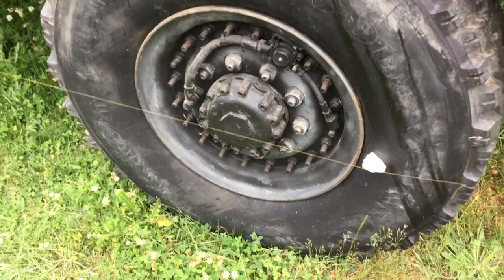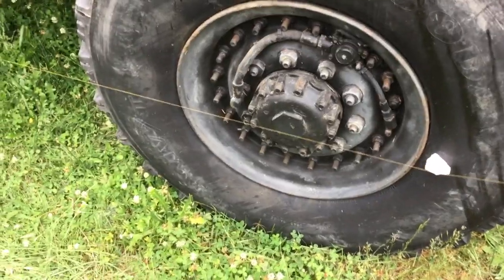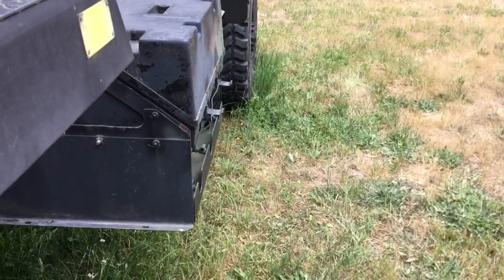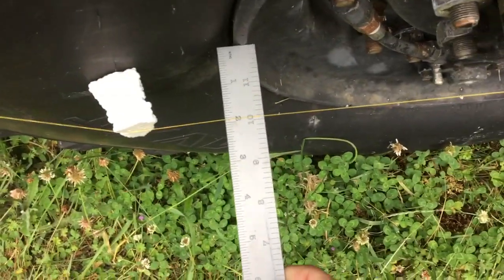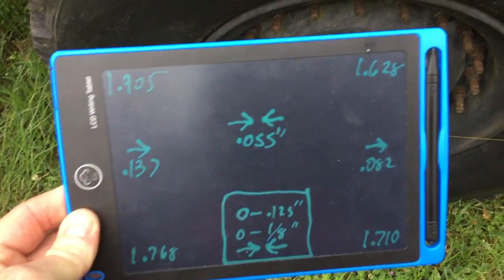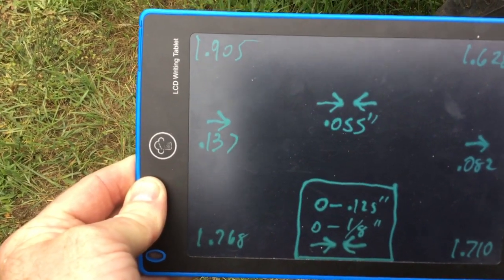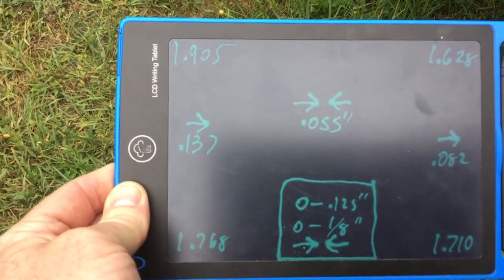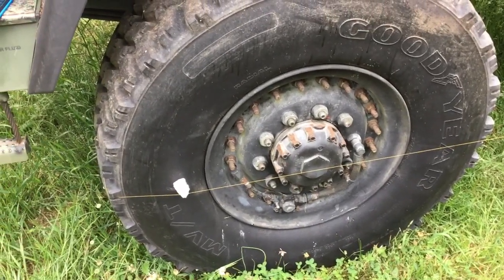LMTV toe-in measurement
Checking front alignment toe-in on a LMTV   I should have noted in the video, that if both the left and right measurements(.137 &.082 in this video) wind up being toe-in or toe-out to the reference lines, then those two numbers need to be added to each other for a total toe measurement…